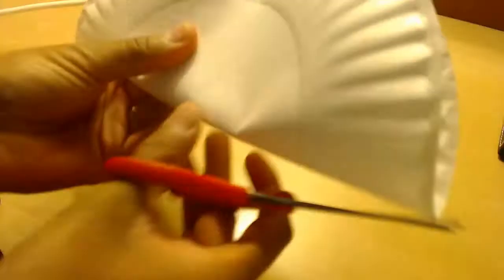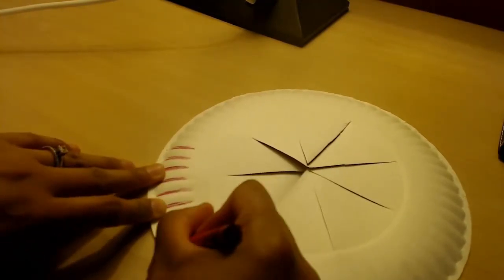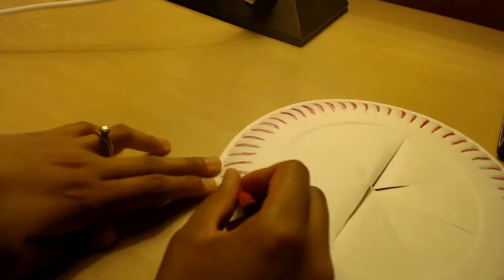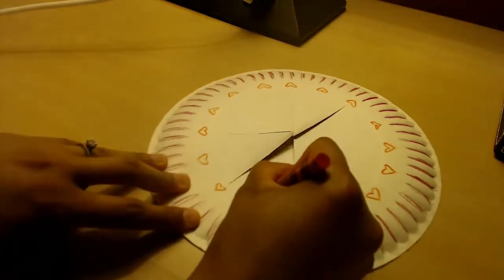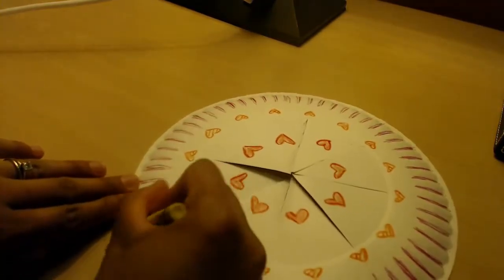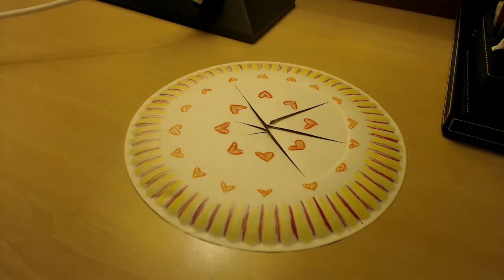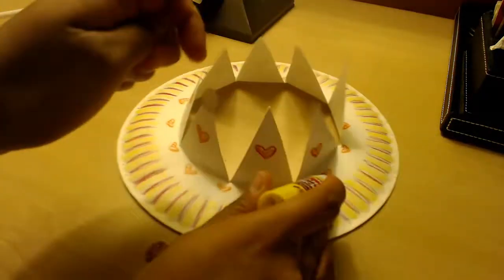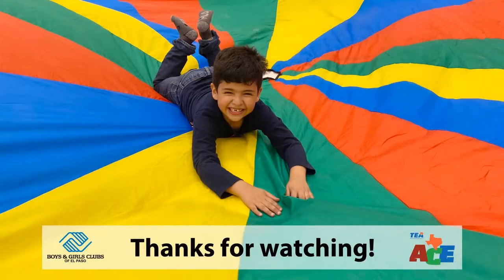DIY Crowns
You can be the ruler of your own empire with these fun paper plate crowns. Style them in your own way and share the photos with us on the Boys & Girls Clubs of El Paso Facebook page.